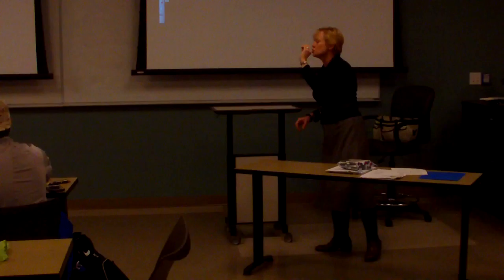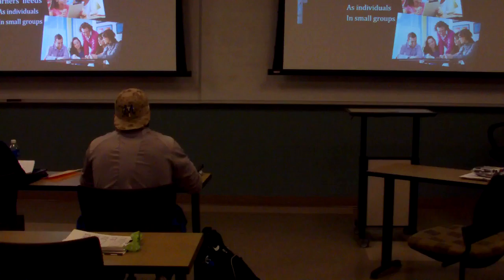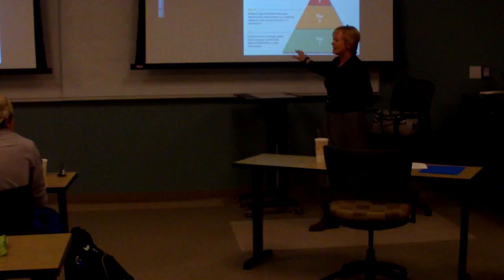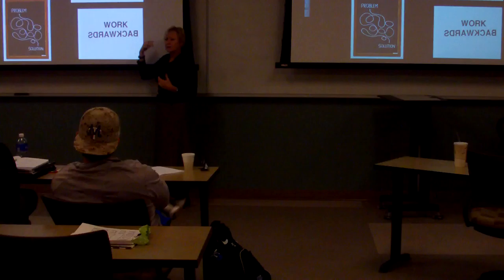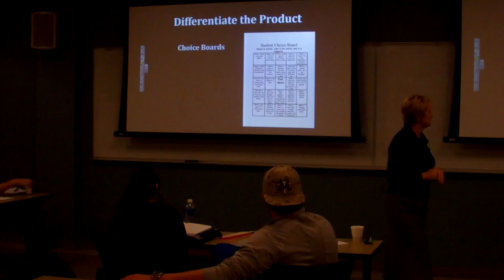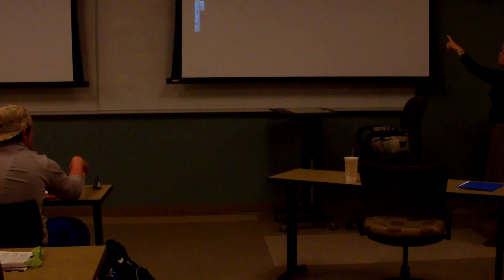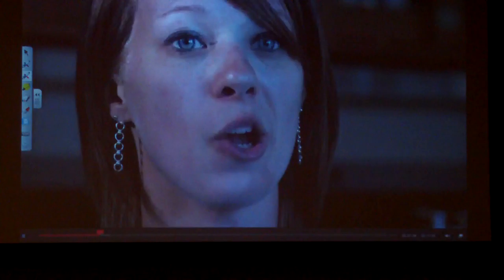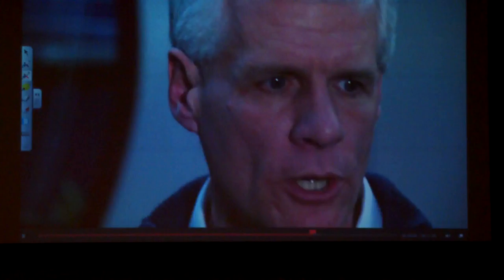Caukin Fa 15 3